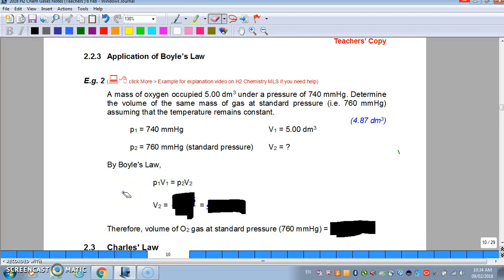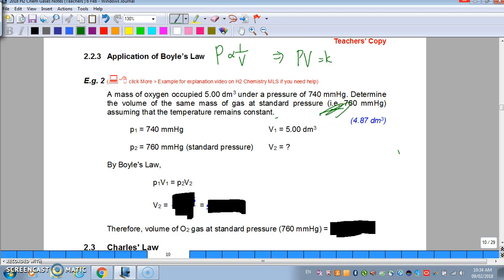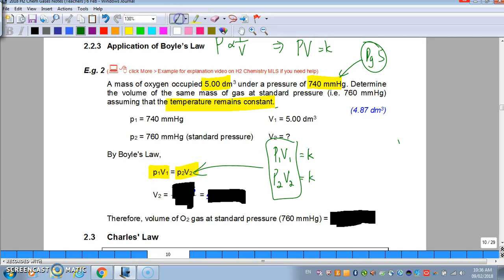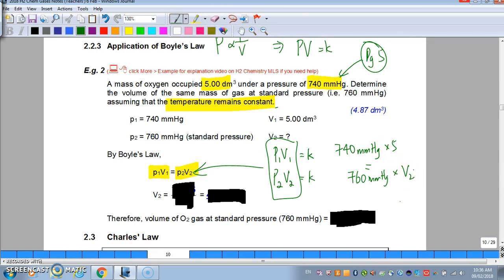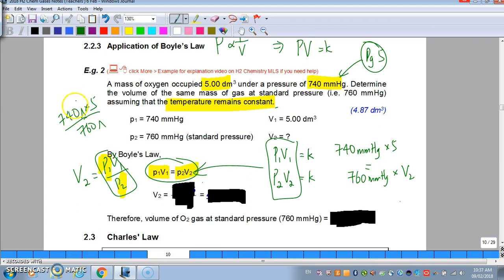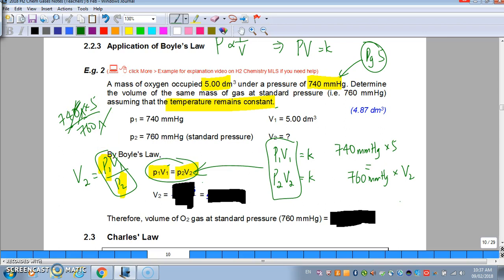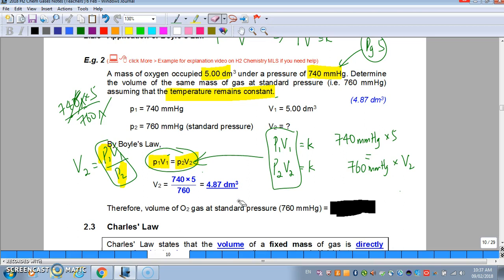Gases Eg 2